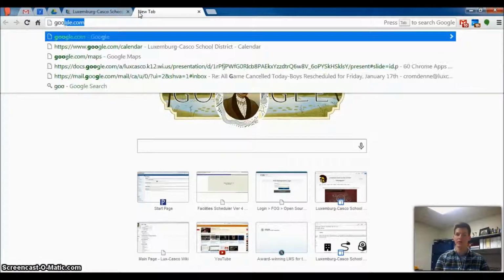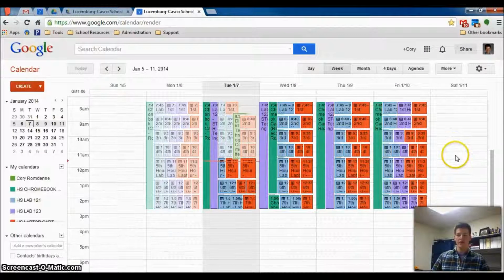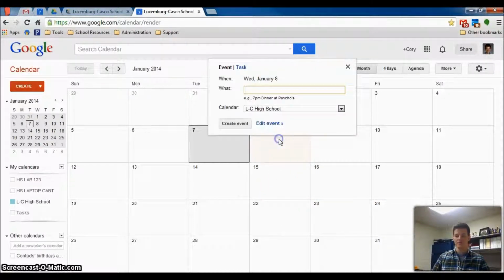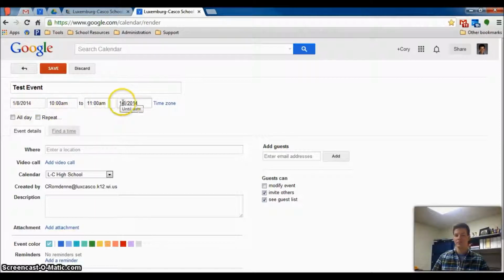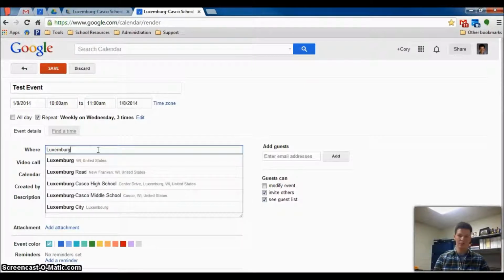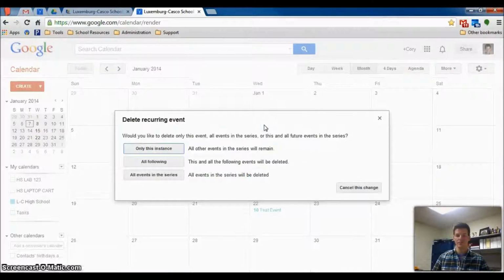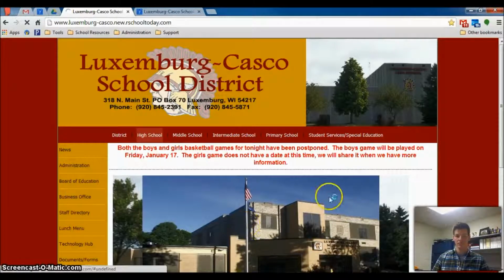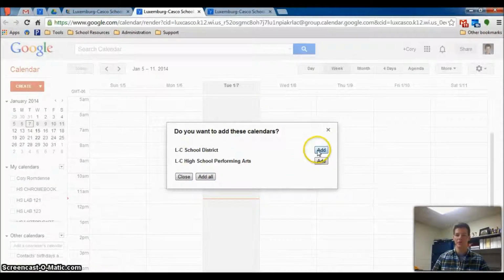Managing School Calendars with Google Calendar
Basics of how to manage a Google Calendar.  Intended for our administrative assistants to help manage school calendars.